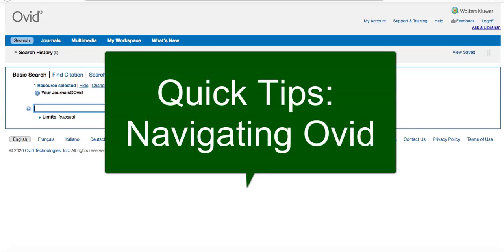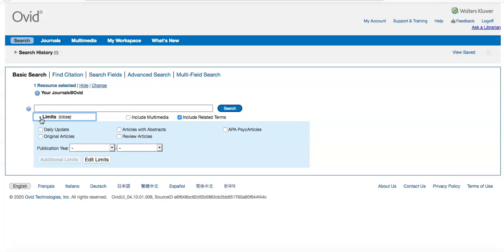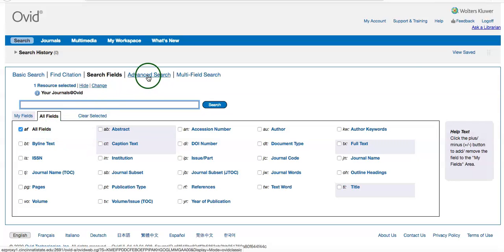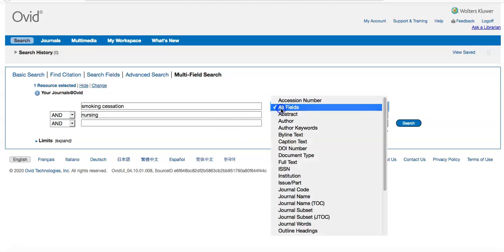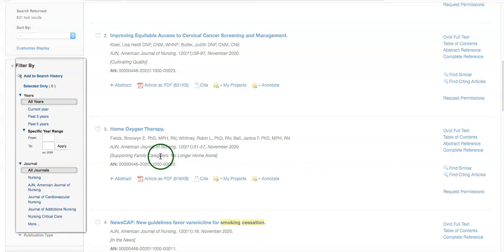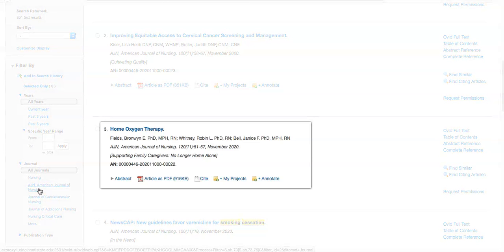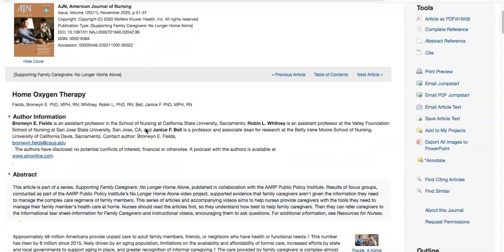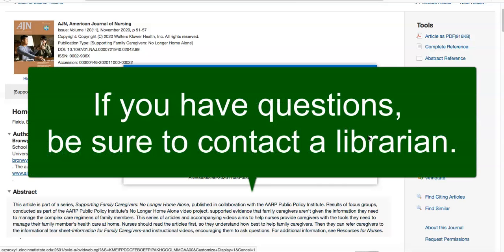Ovid Database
This is a brief tutorial describing how to locate health and nursing articles using the database, Ovid.